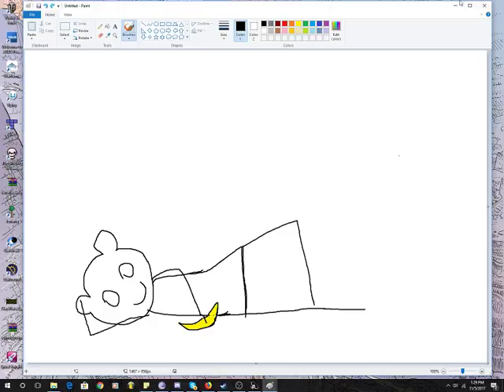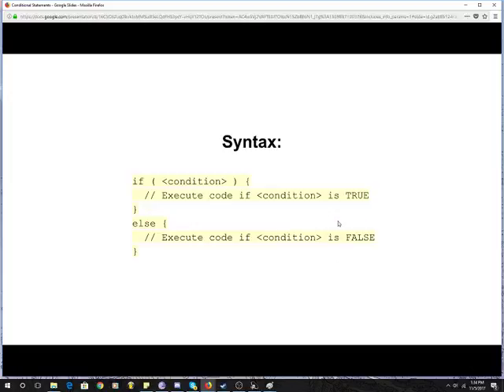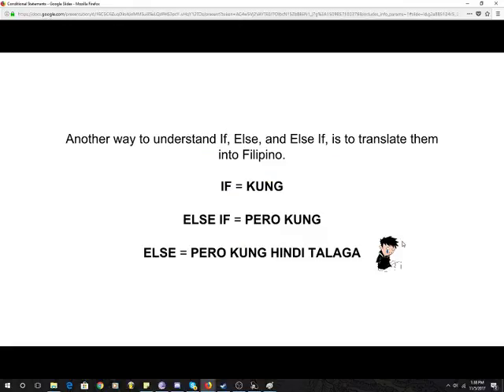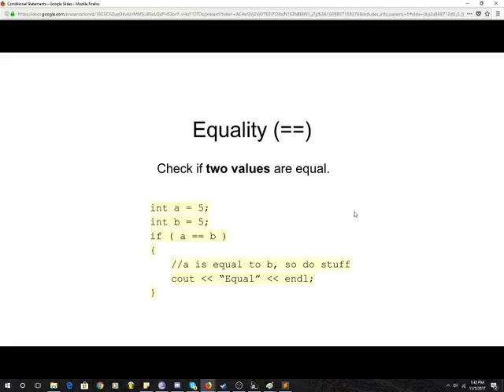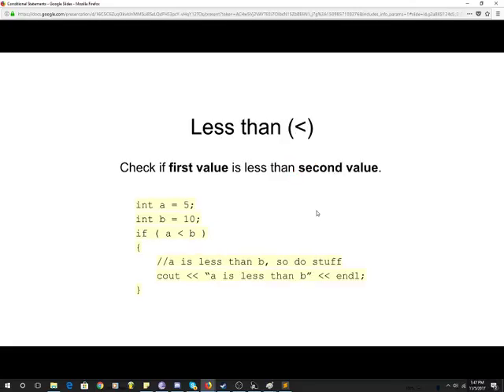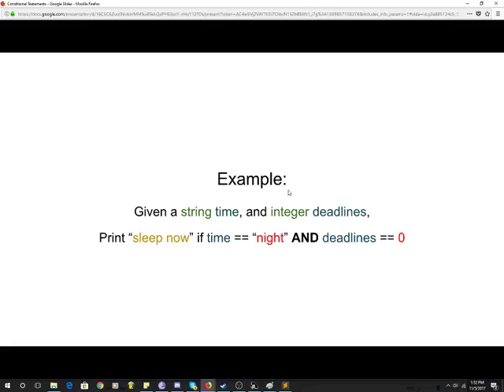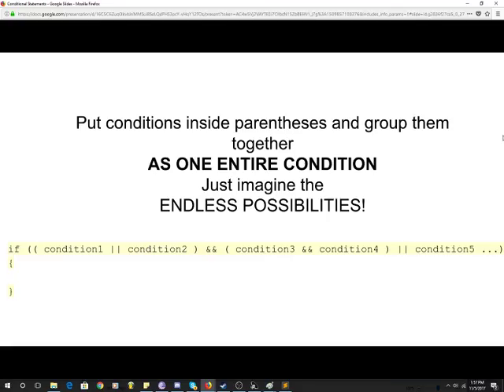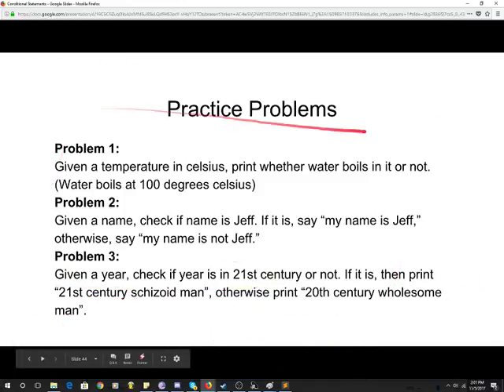CIIT Programming Club - Conditional Statements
Learn about conditional statements and its applications.

Hosted by Red Ligot.